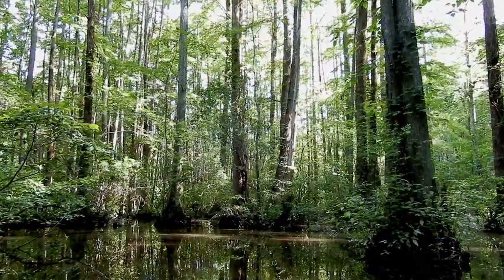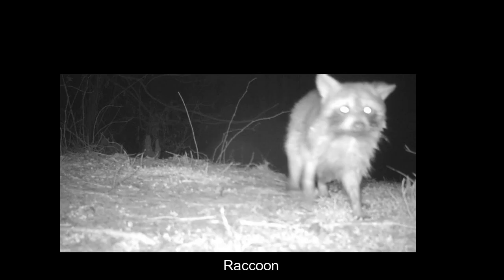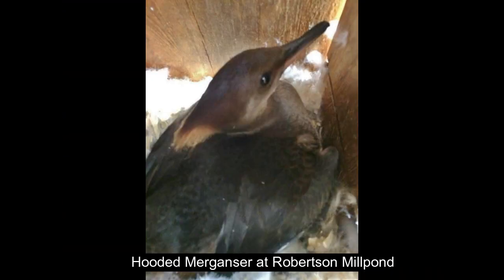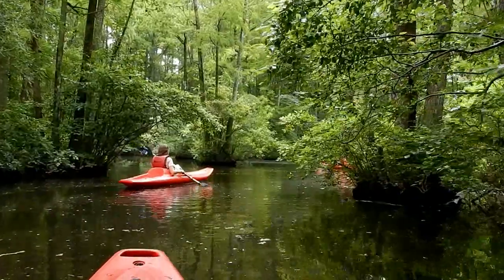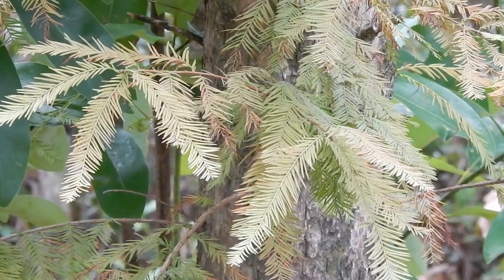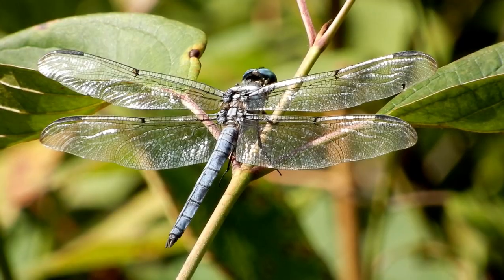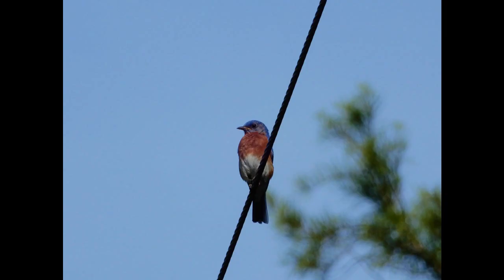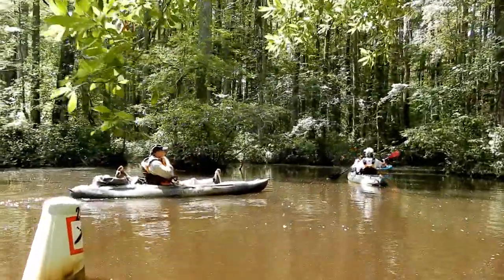Robertson Millpond Preserve by ncwetlands.org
This video highlights the beautiful cypress wetland at Robertson Millpond Preserve, a county owned nature preserve in eastern Wake County. Plants and animals are featured, as well as volunteer activities available.

Video was created in summer 2017 as part of a wetlands education project by ncwetlands.org / the NC Division of Water Resources. Learn more about North Carolina's wetlands at ncwetlands.org.